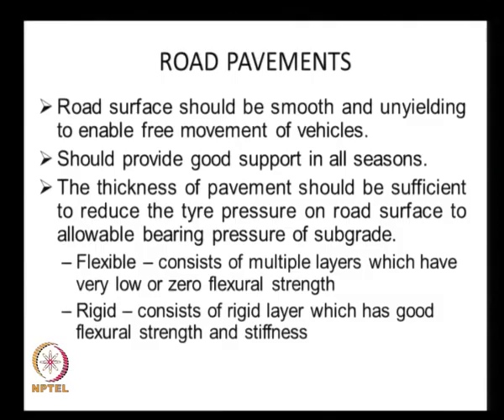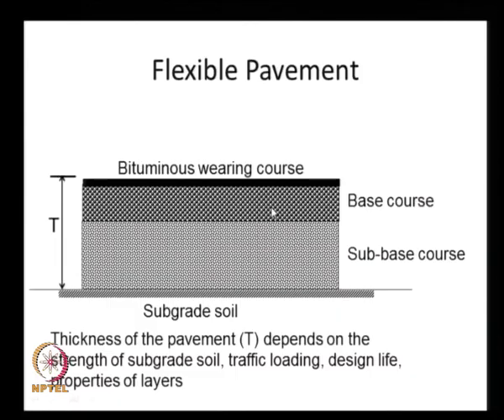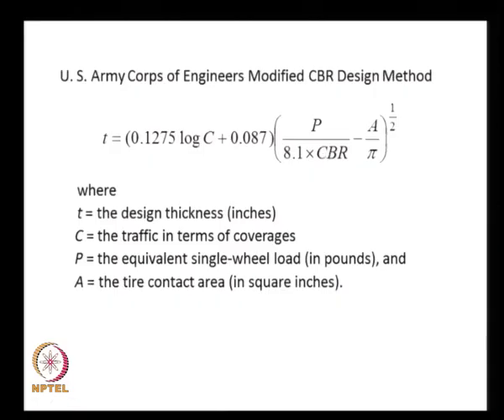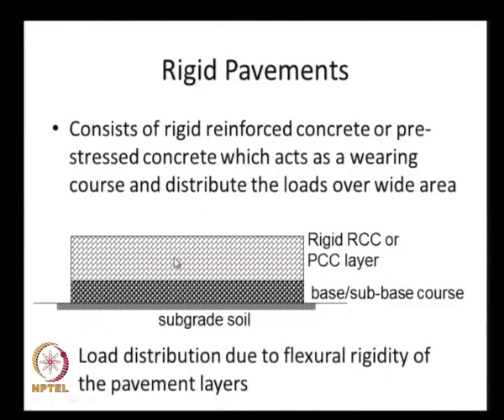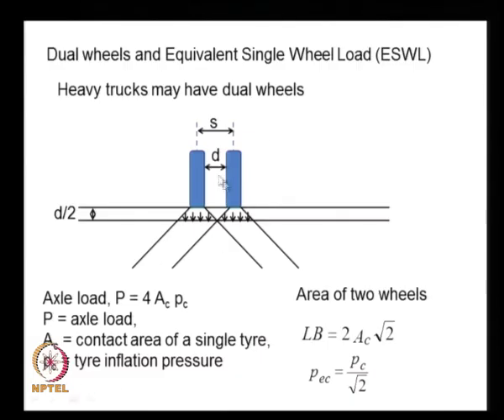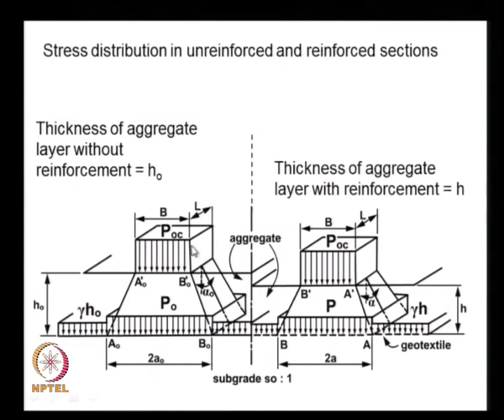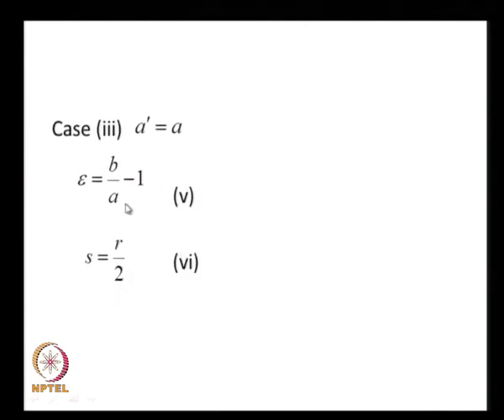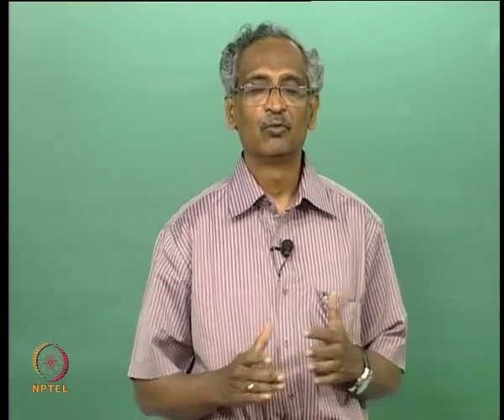Mod-01 Lec-31 Geosynthetics in Flexible Pavements -- I